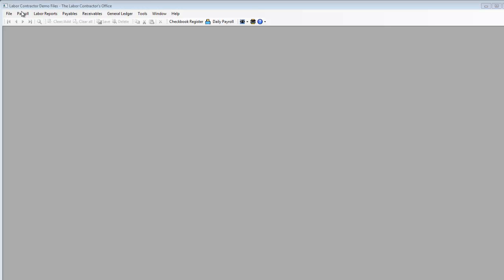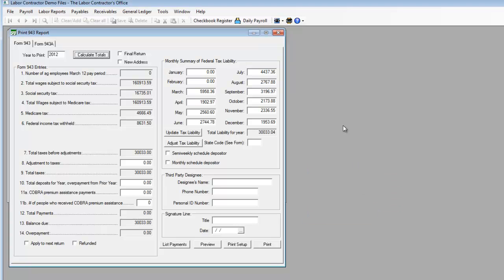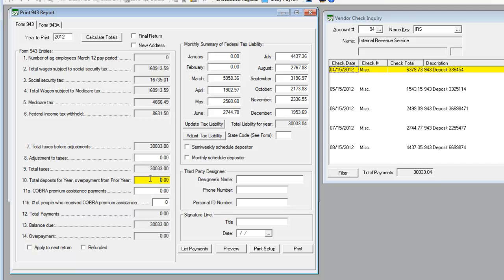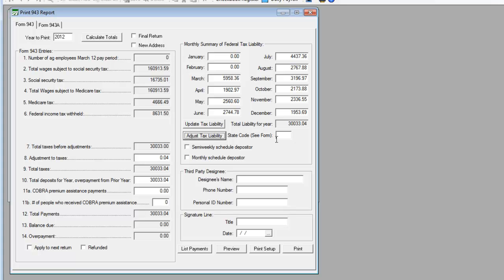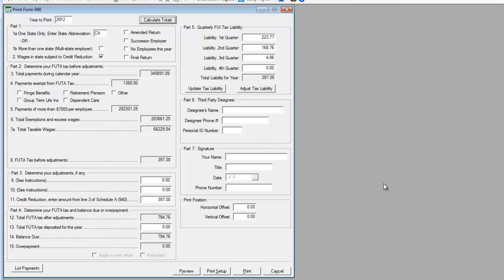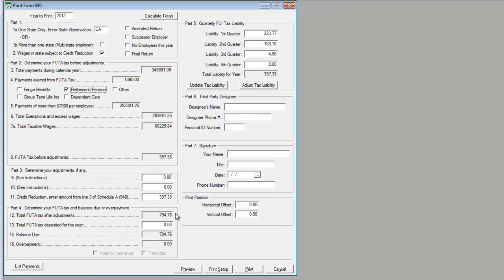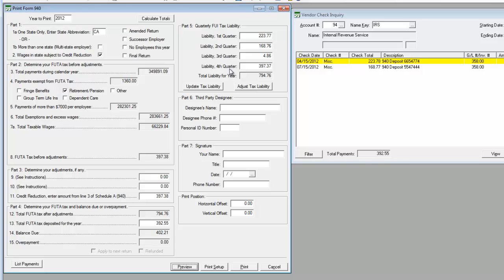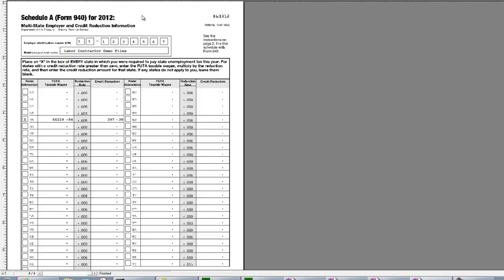Year End Printing